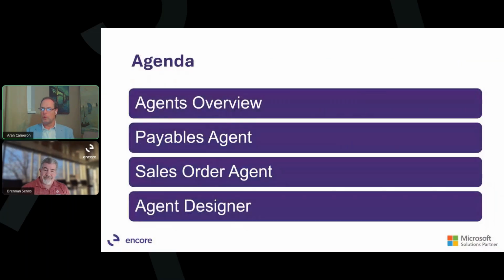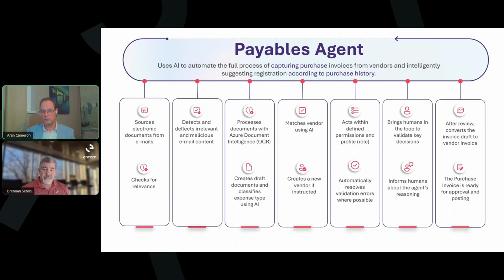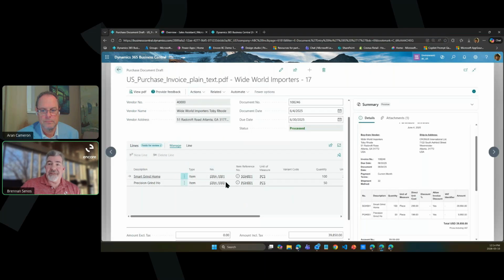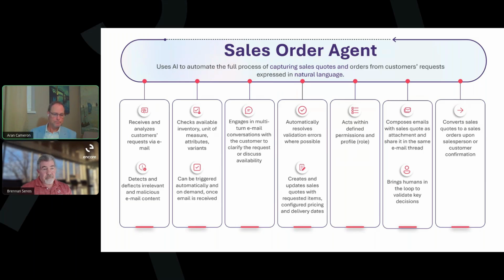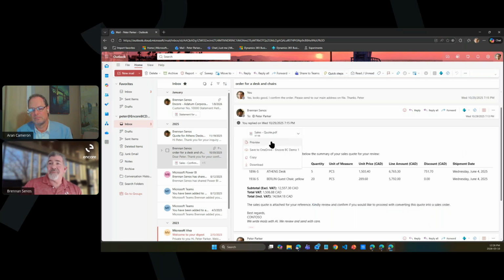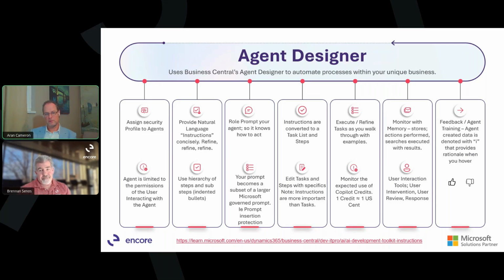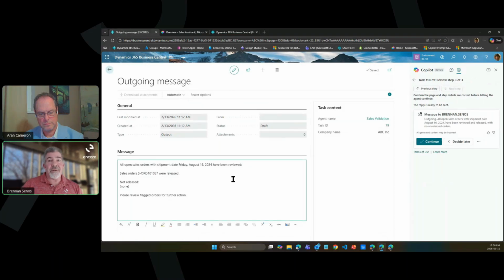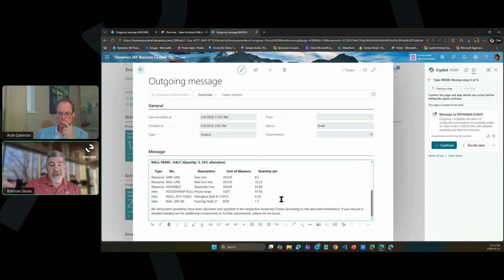Getting Started with AI Agents in Dynamics 365 Business Central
AI is changing how teams work in Dynamics 365 Business Central. In this recorded webinar, Encore experts explore Microsoft’s new AI Agents and how they automate everyday processes directly inside Business Central.

See the Sales Order Agent and Payables Agent in action, with real examples of how they reduce manual effort, improve accuracy, and scale operations without adding headcount. You’ll also get an introduction to Agent Designer, a new capability that lets organizations securely prototype and test custom AI agents tailored to their processes.

Watch to learn how agent-based automation works, where it delivers the most value, and what to consider when adopting AI Agents in Business Central.